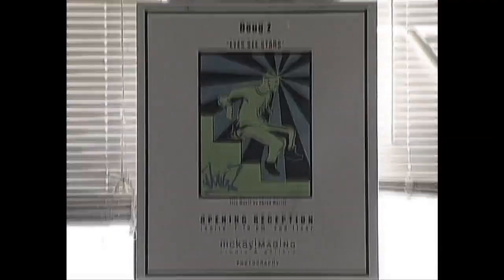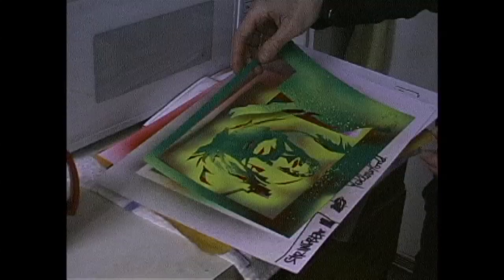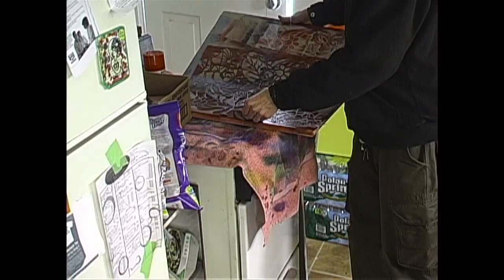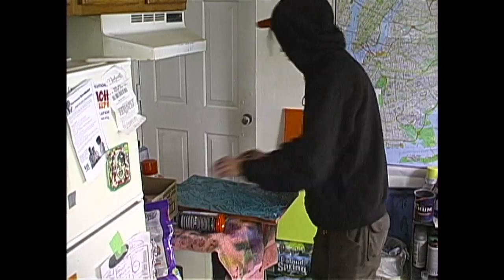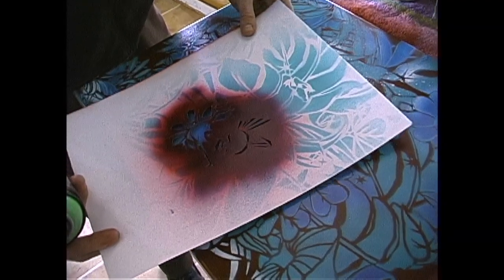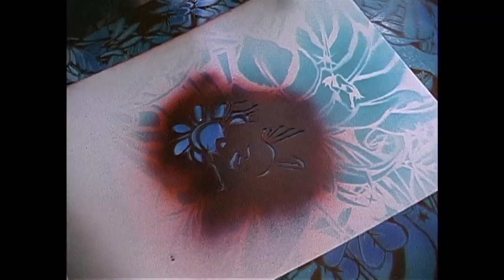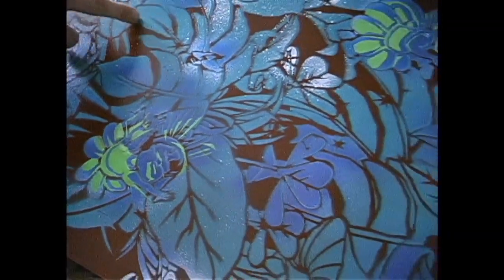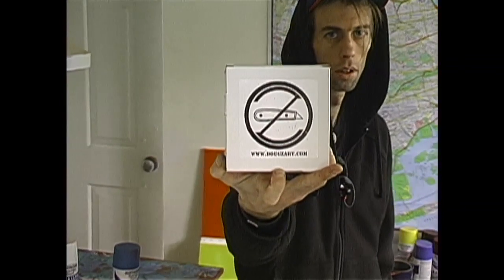SWAG Artist Spotlight- Doug Z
Mike Catapano interviews Doug Z, an inspiring and unique artist based out of Asbury Park, NJ, for the premiere episode of SWAG. The video was filmed by Chris Forgie,edited by Steve Buccarelli and Mike Catapano, and produced by Steve, Mike, and Nick Greiser.